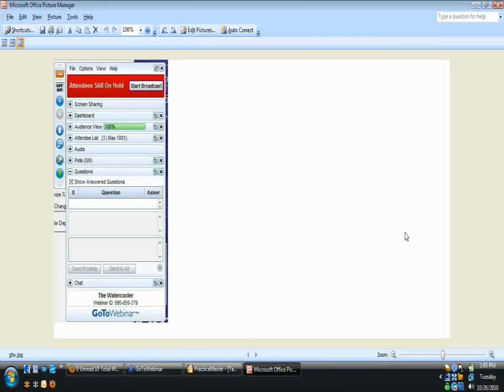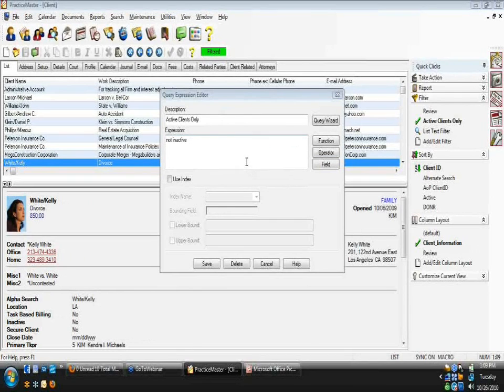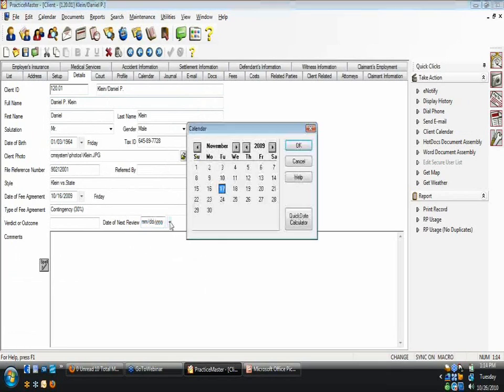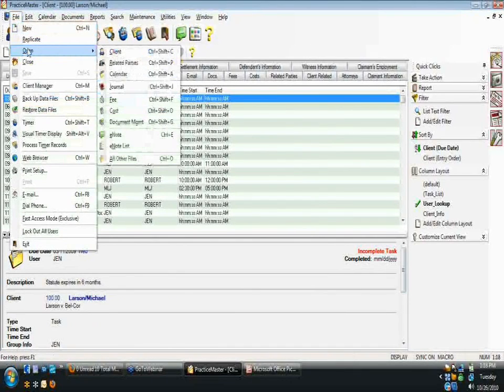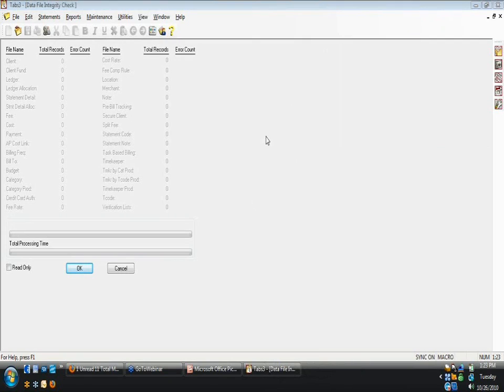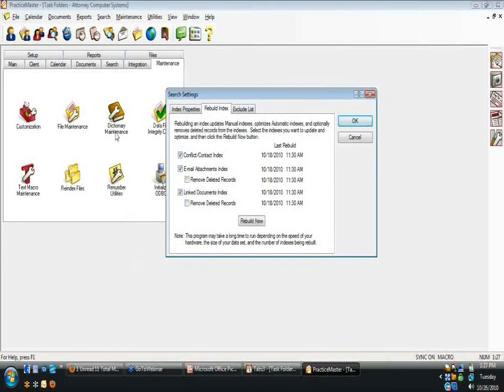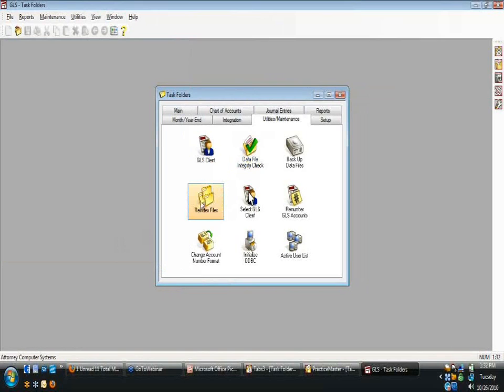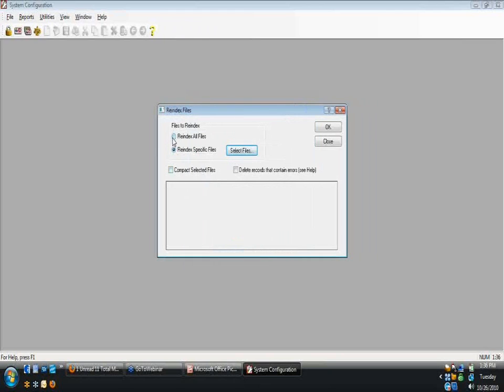Oct2010 Filter Data in PracticeMaster and Month-end Activities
Learn what to do at the end of the month, and how to filter data in PracticeMaster (and why)

In October, we look at what you SHOULD be doing every month. You're re-indexing your files, right? in each program? And do you know what DFIC stands for?? If you don't, then maybe you aren't doing it. And how about an archive backup, and reports, and reconciliation? Well, you get the picture.

We also discuss how to filter data in PracticeMaster. Get right to what you need - active cases, a certain attorney, upcoming docket items - anything. If it's in PracticeMaster, it can be filtered. We introduce you to this often overlooked concept.